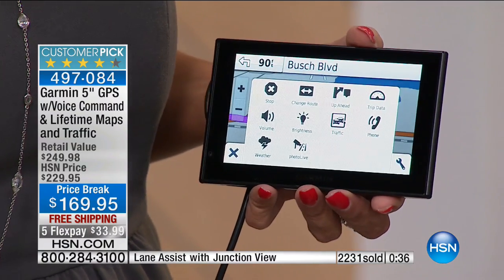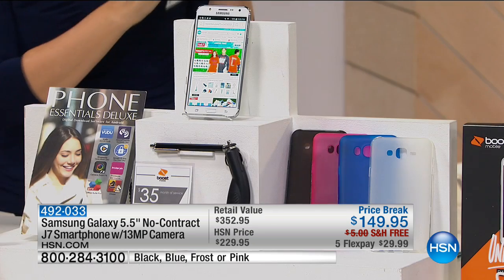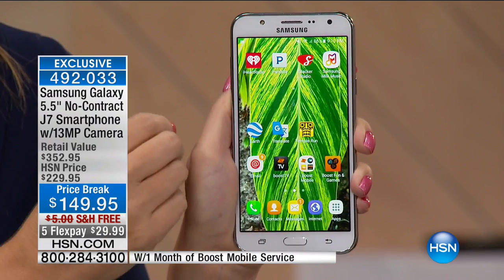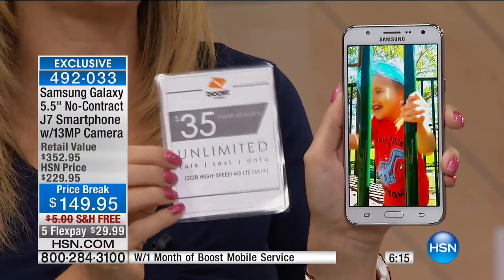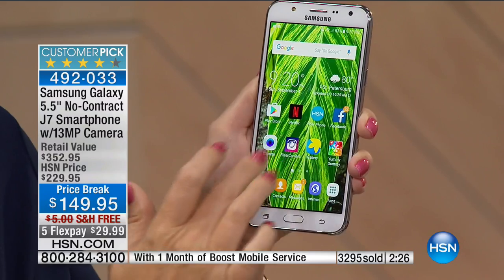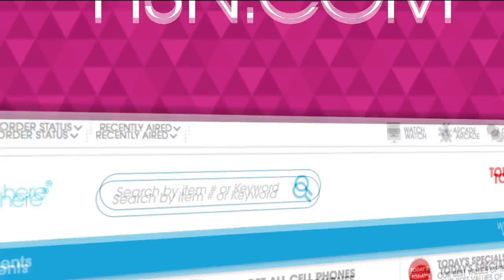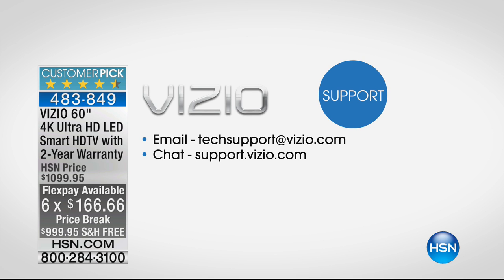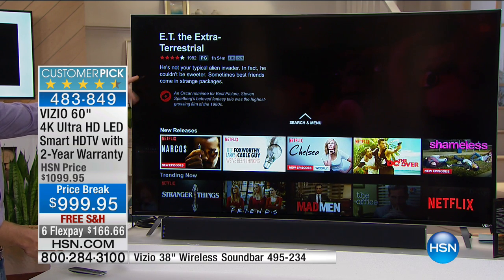HSN | Electronic Connection featuring Samsung 09.04.2016 - 09 PM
Electronic by Samsung